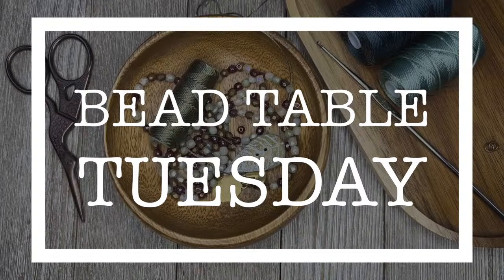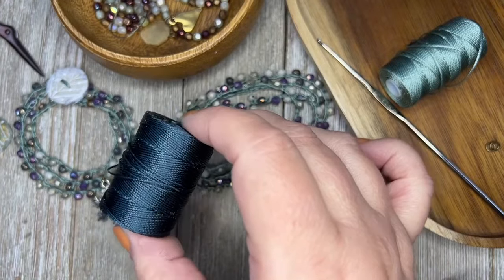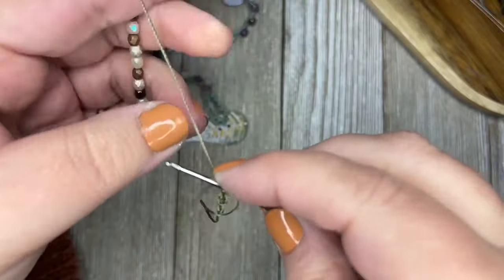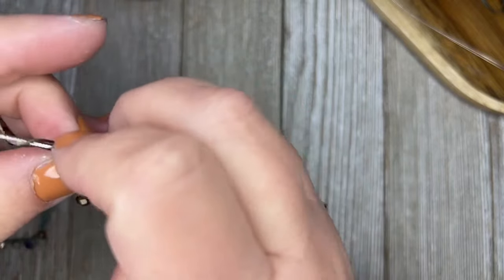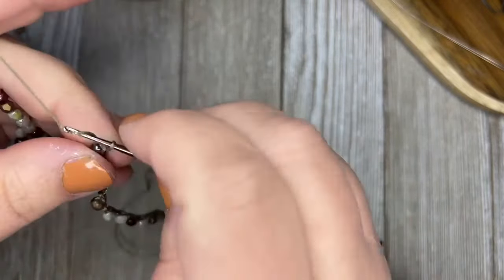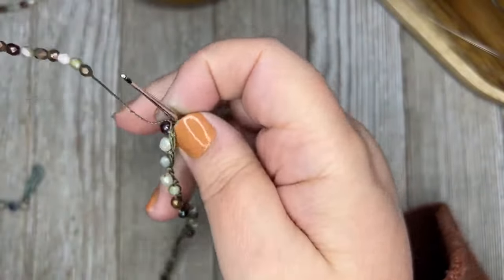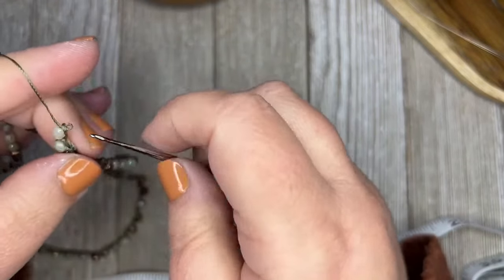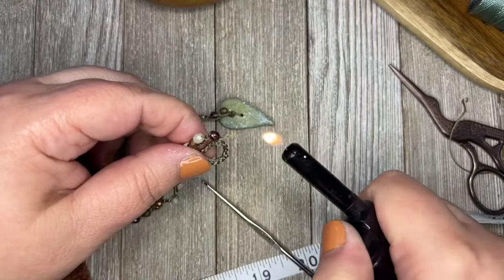Bead Table Tuesday - Bead Crochet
Let’s create a wrapped crochet bracelet featuring an artisan button.